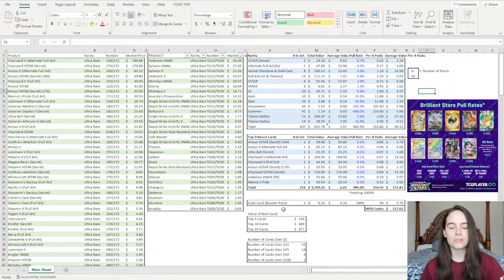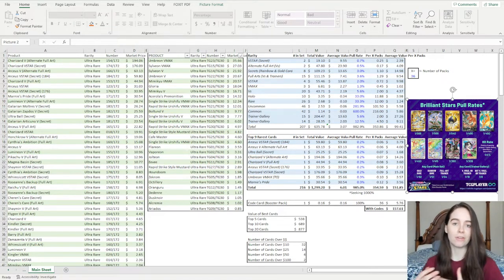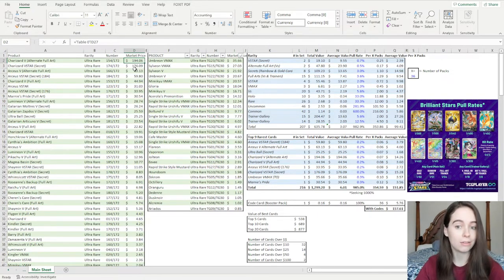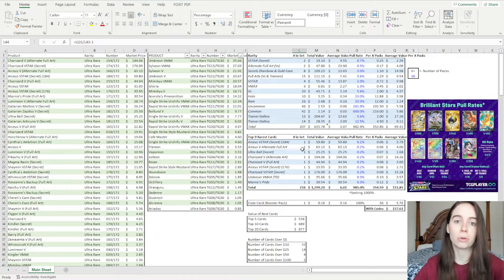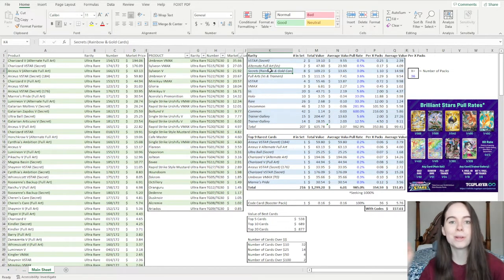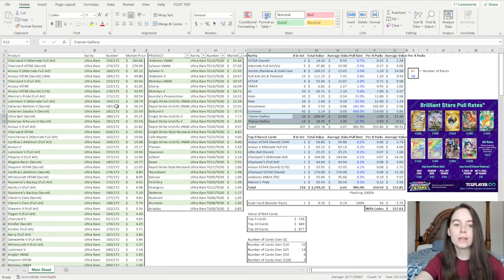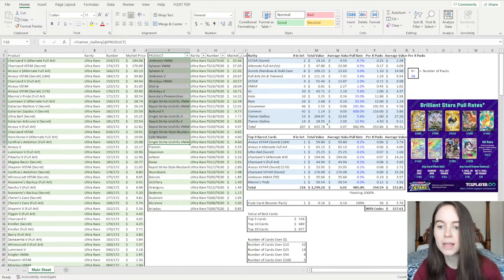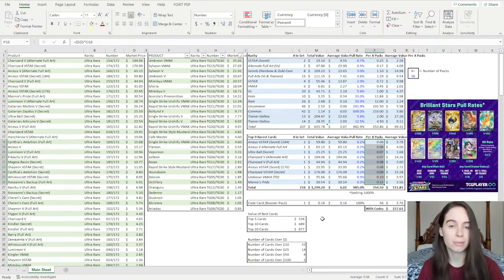I Figured Out EXACTLY How Much the Average Brilliant Stars Booster Box is Worth So You Don't Have To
Today we discuss Brilliant Stars! The singles are going for quite a lot, but not as much as Evolving Skies, so I figured it would be fun to figure out how much the average booster box is worth, according to pull rate data and TCGPlayer market prices.

Most of the top cards from Brilliant Stars are Charizard cards, eg. the Charizard VSTARs, and of course the alternate art Charizard V, but those aren't actually the rarest!

*keep it saved as a macro enabled workbook (.xlsm) file to keep the auto-update function.

Time Stamps
0:00 Intro
0:45 Pull Rates
2:02 Average Value & Gains
3:36 Why it's So Good
4:43 Value Composition of the Box
6:54 Brilliant Stars Vs Evolving Skies
9:14 Conclusion When you click on links in the description and make a purchase, I may earn commissions. Affiliate programs and affiliations include, but are not limited to, the eBay Partner Network.